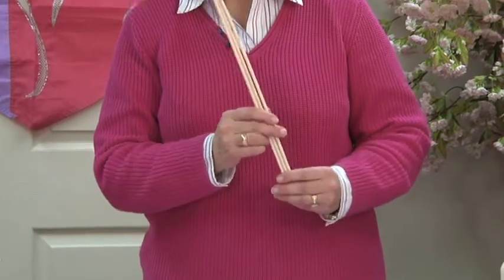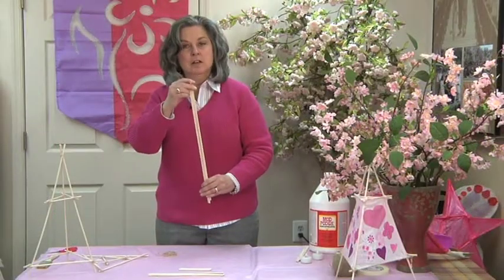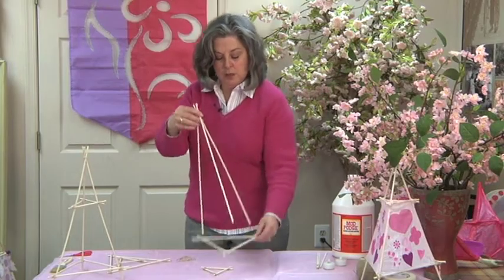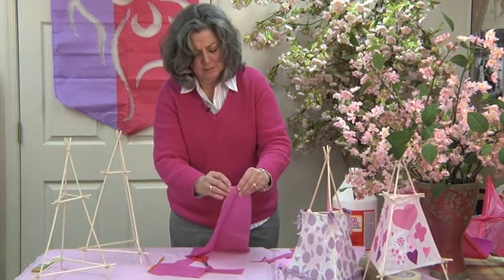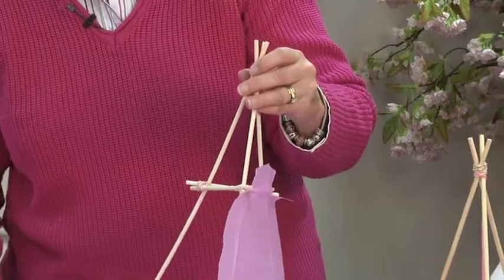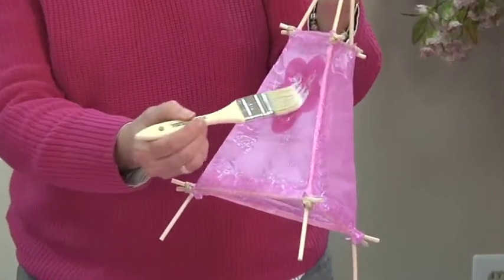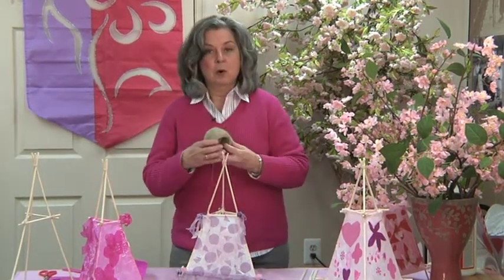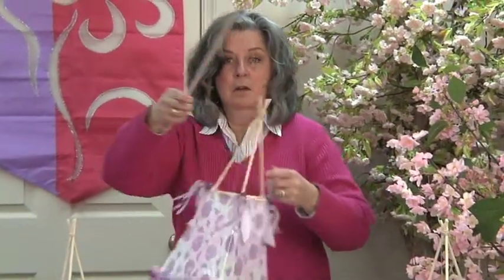Paper Lantern - Instructional Video - 2011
Victoria Goodman of Blossoms of Hope explains how to create a paper lantern for the annual Lanterns of Hope parade in Ellicott City.